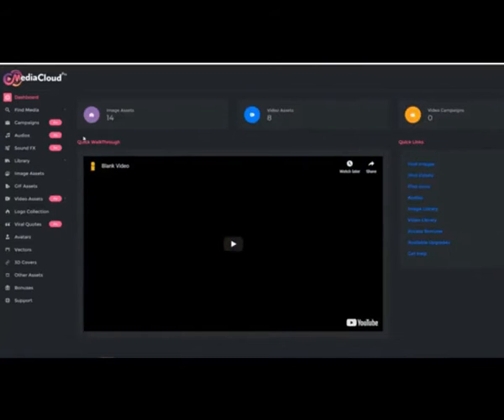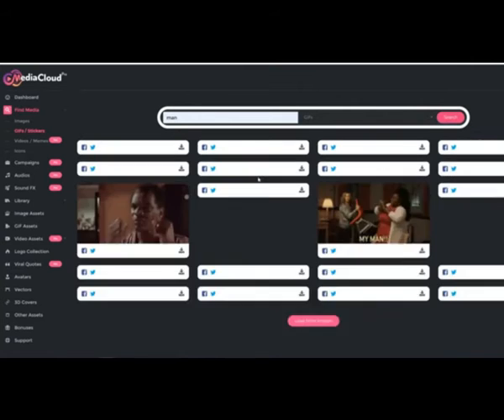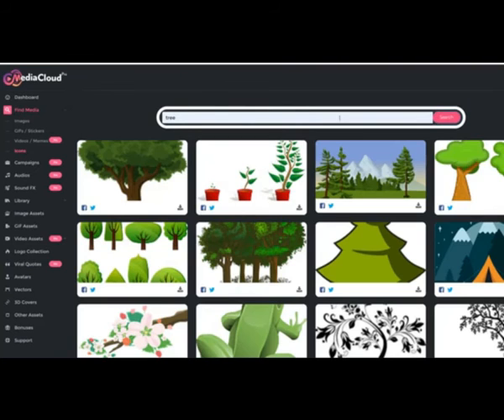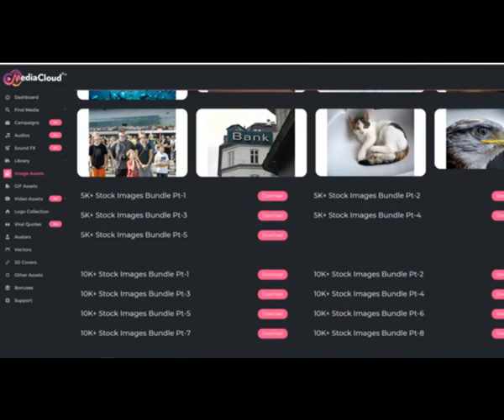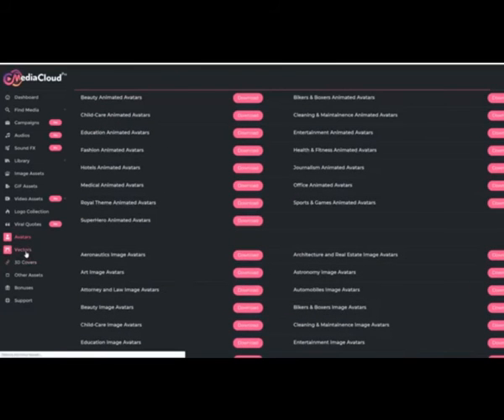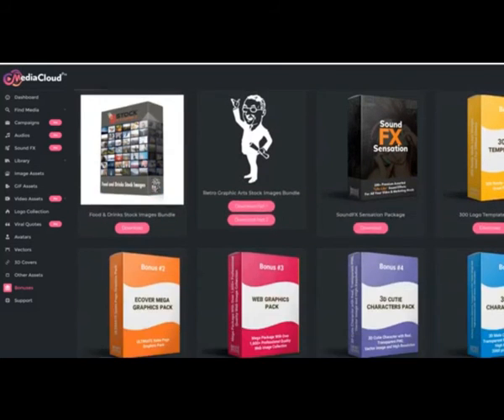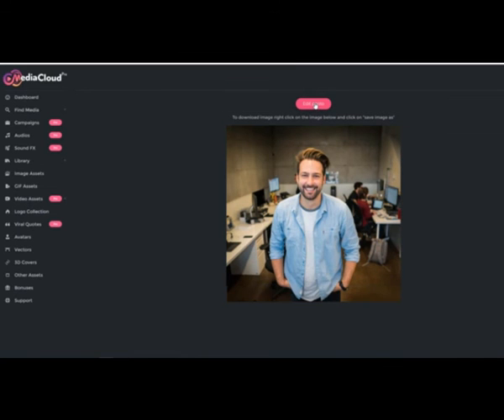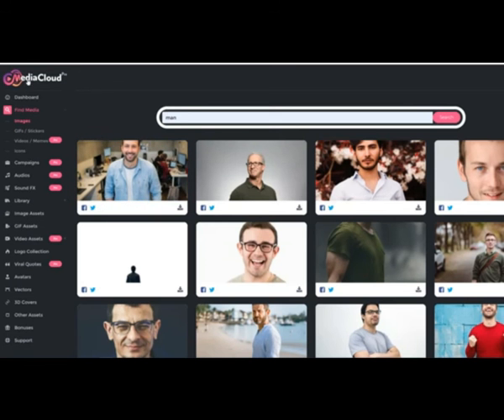MEDIA CLOUD PRO DEMO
With this media cloud pro demo, you will see how important this tool is to your business. Many times we enter into deals that bring us problems because we have used graphics that we are not licenced to use.
This problem has been solved by this product and you will never have the same problem if you use this media cloud pro in your graphics and video making for marketing.
Take time to watch it and get some more extra bonuses when you buy it through our link starting on 6th Dec 2019 at 10am.